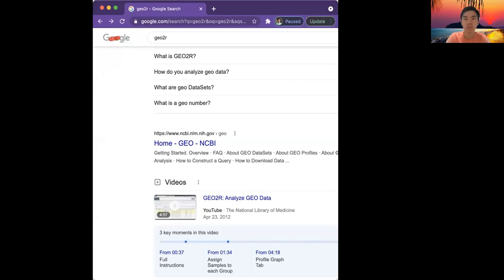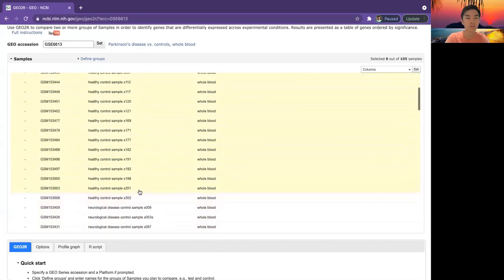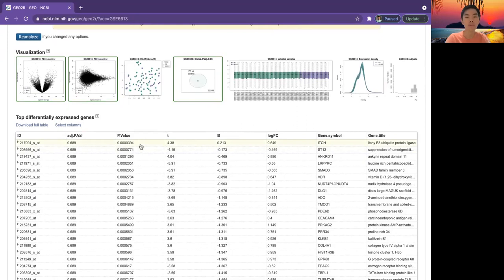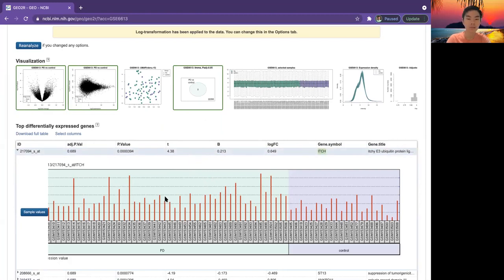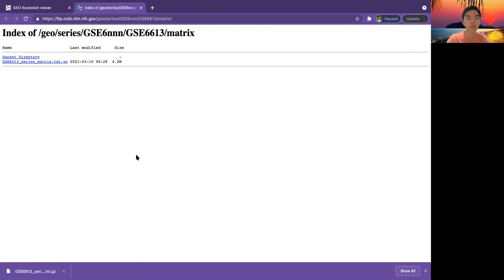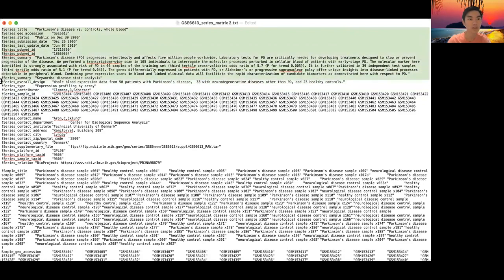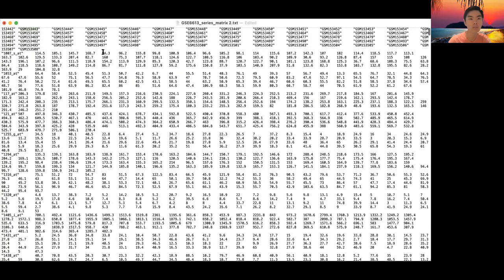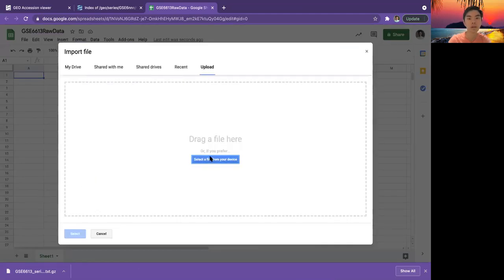Working with Series Matrix Files from the Gene Expression Omnibus: Part 1